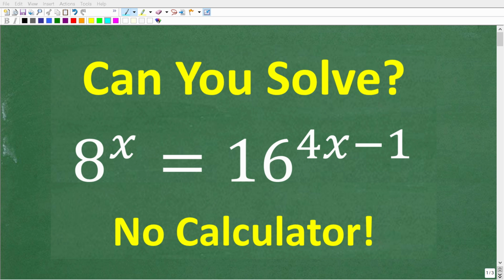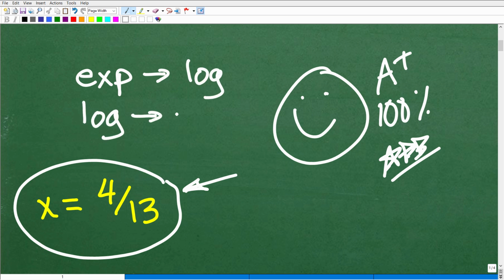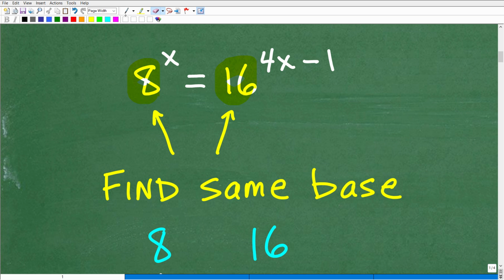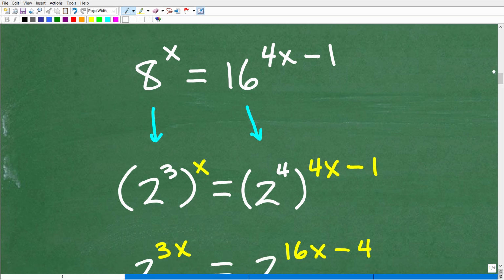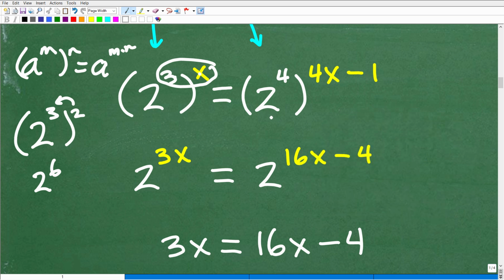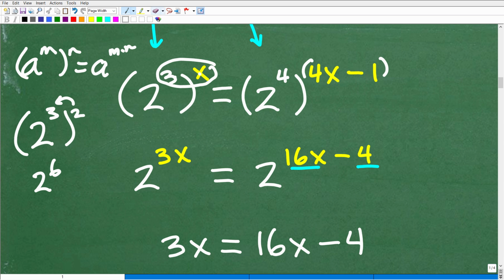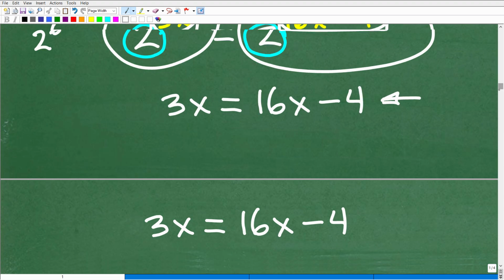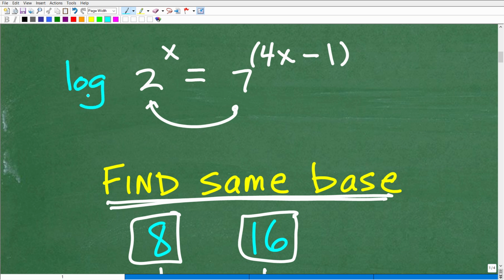Solve 8 to the x = 16 to the 4x -1 with no calculator – Algebra Exponential Equations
How to solve an exponential equation with no calculator.

• HOMESCHOOL MATH
• COLLEGE MATH